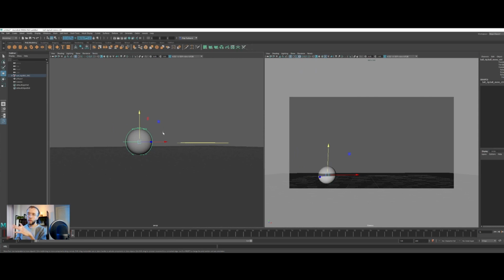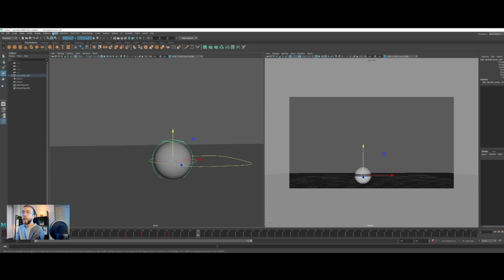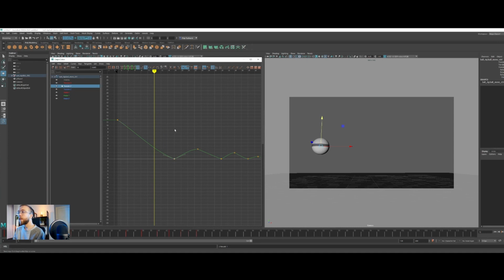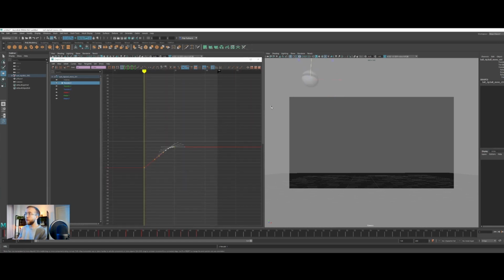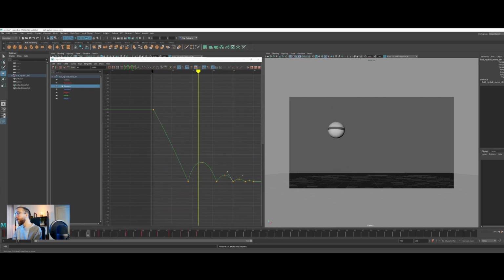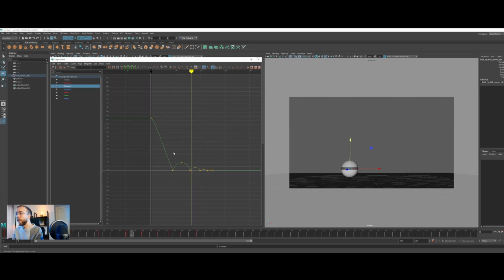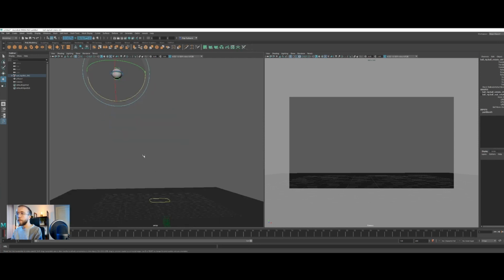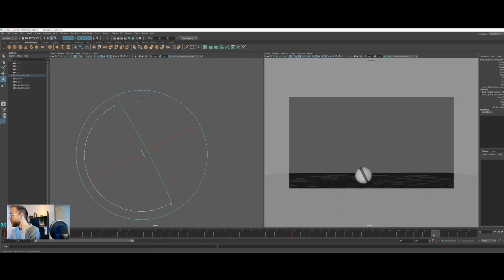How to animate a bouncing ball in Maya / Basic assignment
Ever been curious about how to start your 3d animation journey?
Make sure you follow this short tutorial series on how to animate a bouncing ball. Make sure you feel comfortable with this assignment before moving to the next one.